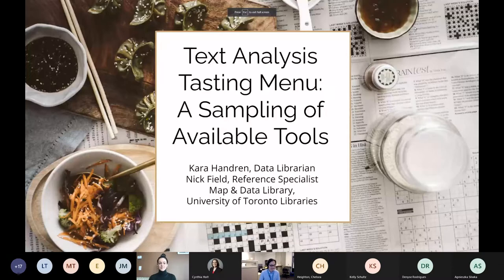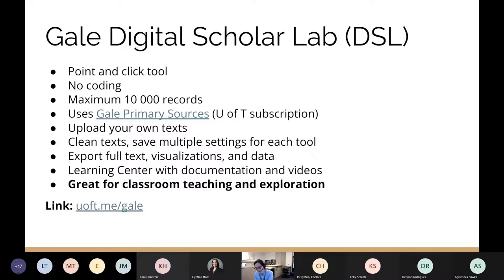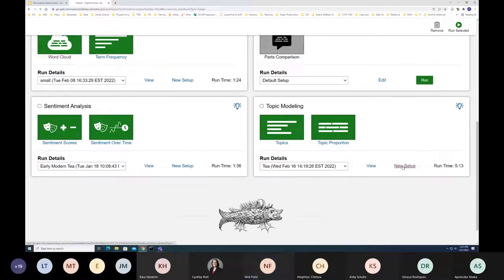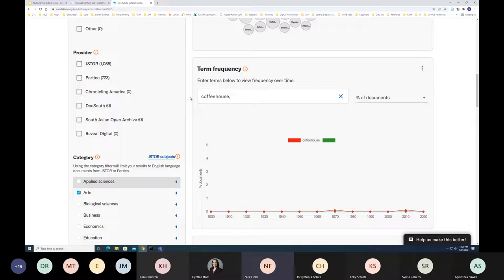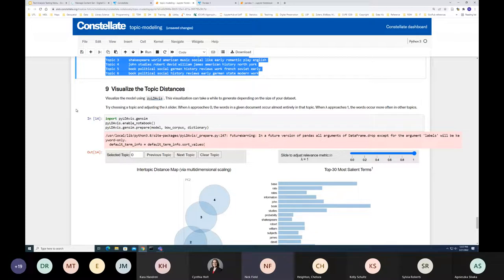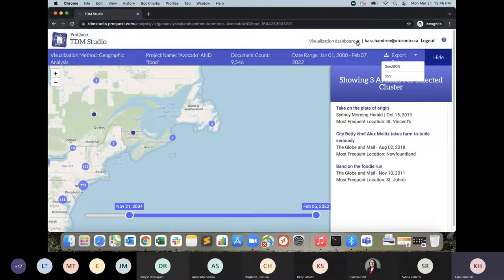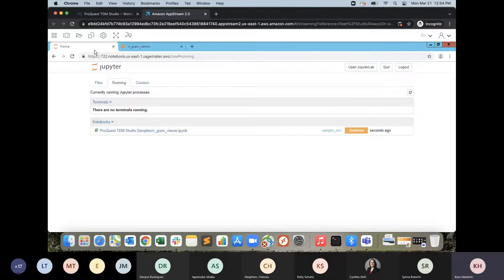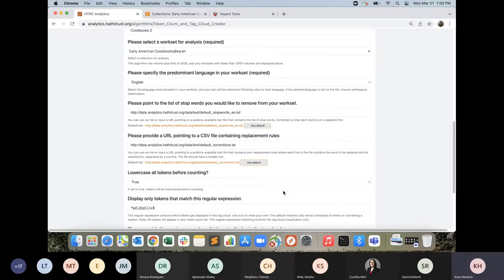Text Analysis Tasting Menu: A Sampling of Available Tools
CAAL-CBPA Webinar

Presenters: Kara Handren, Data Librarian, Map & Data Library, University of Toronto; Nick Field, Reference Specialist, Map & Data Library, University of Toronto